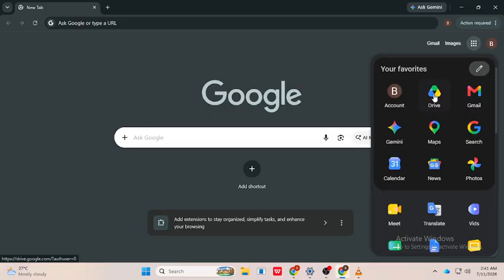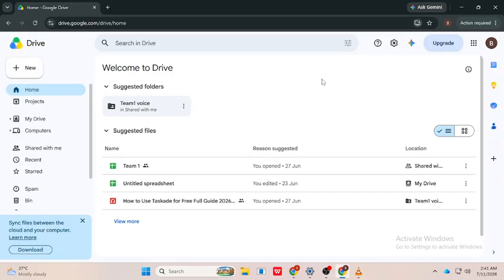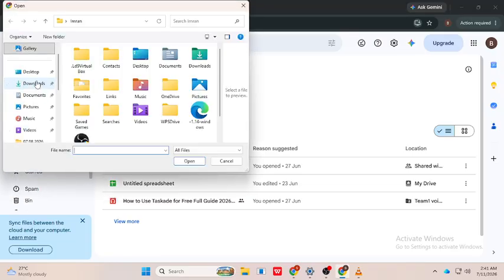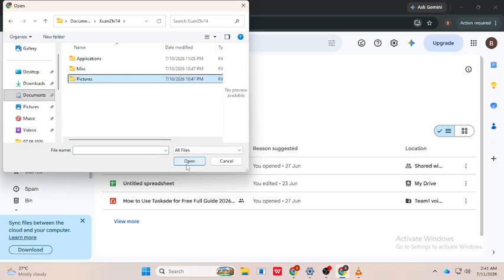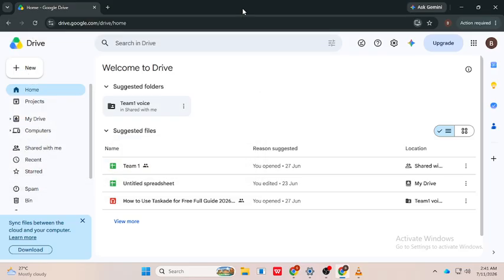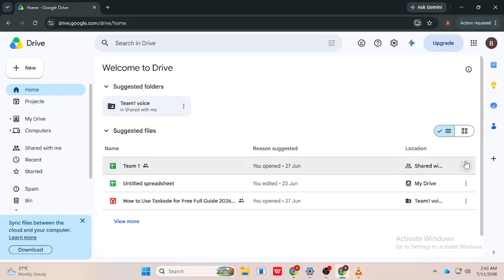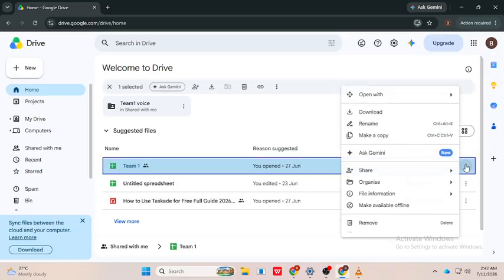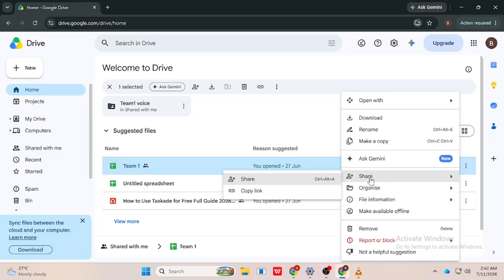How to Upload Files to Google Drive Full Guide 2026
How to Upload Files to Google Drive Full Guide 2026 is your complete beginner-friendly tutorial for uploading files to Google Drive quickly and securely in 2026. In this step-by-step guide, you'll learn how to upload documents, photos, videos, PDFs, and other file types from your computer or mobile device, organize files into folders, and verify that your uploads have completed successfully. The video explains how Google Drive uploads work, how to manage existing folders, and how to use available options to keep your cloud storage organized for easier access. You'll also discover practical productivity tips, organization strategies, and best practices for naming files consistently, managing available storage space, sharing files securely, and using Google Drive efficiently across Windows, Mac, Android, iPhone, and supported web browsers. In addition, this tutorial covers common issues such as upload failures, slow upload speeds, unsupported file problems, synchronization delays, internet connection interruptions, or storage space limitations, explaining the common causes, step-by-step troubleshooting methods, prevention tips, and the expected outcome after applying the recommended solutions. Whether you're uploading personal files, school assignments, or work documents, this guide provides clear and easy-to-follow instructions for beginners. By the end of this tutorial, you'll know how to upload files to Google Drive confidently, organize your cloud storage effectively, and access your files across your devices throughout 2026.